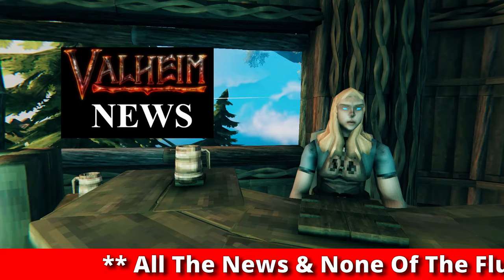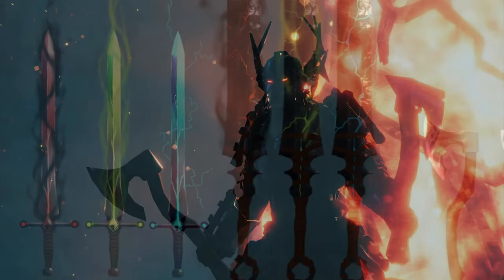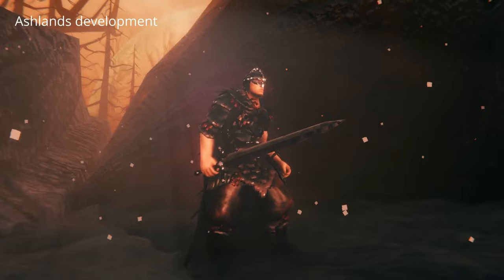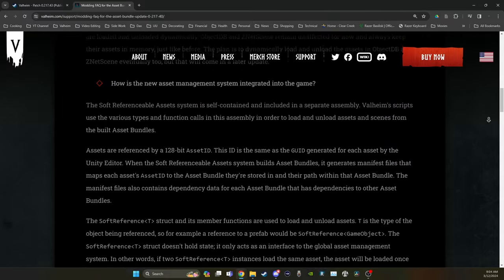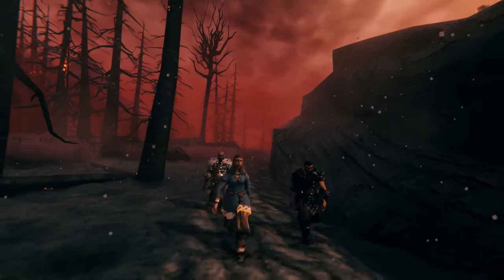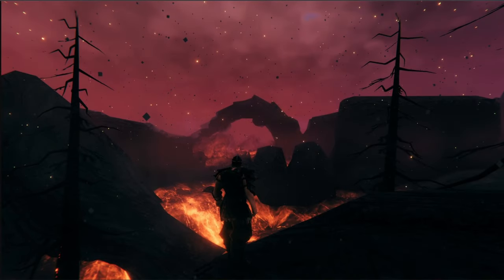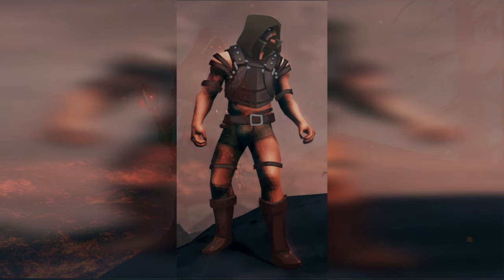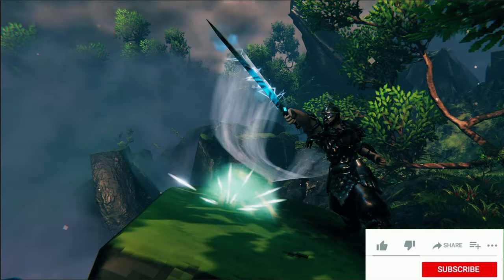STARTING TEST! Changes Incoming (Valheim: News)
Happy Gaming! : )

Happy Gaming! : )